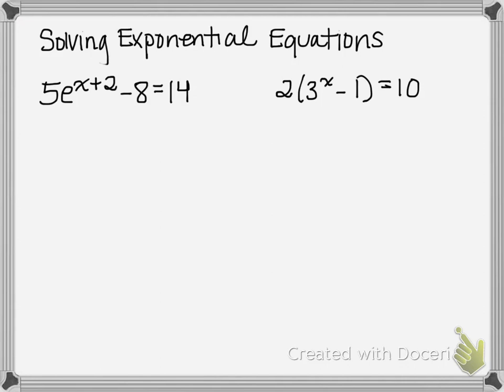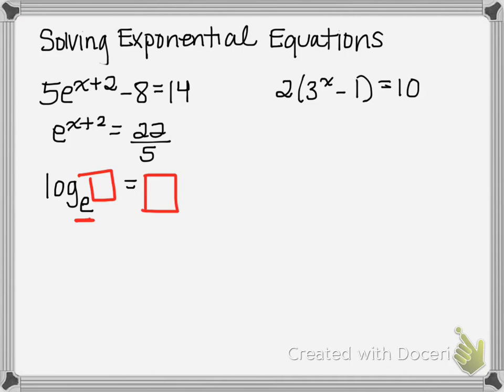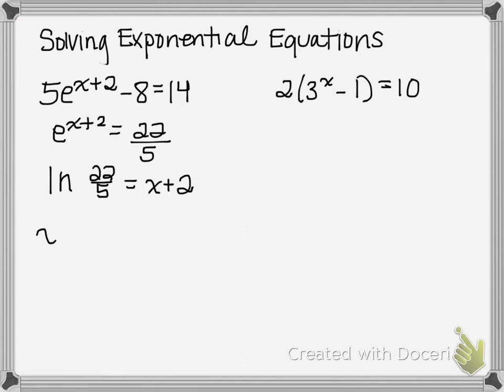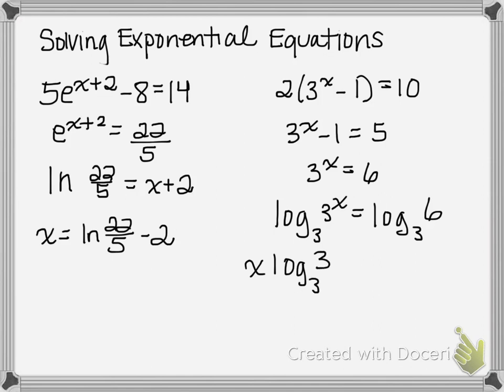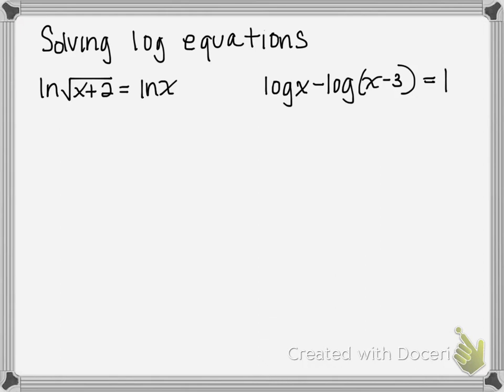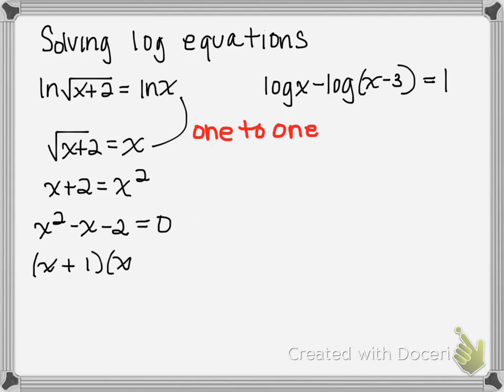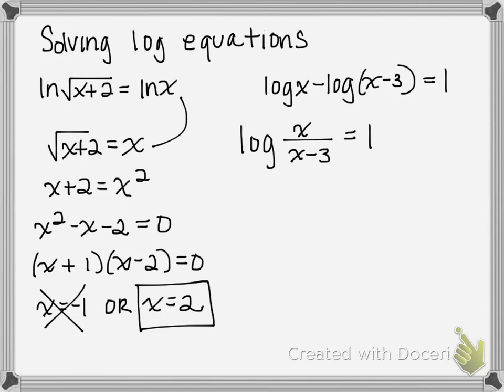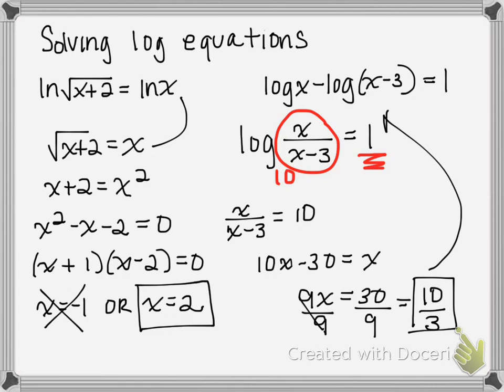Solving Log & Exponential Equations